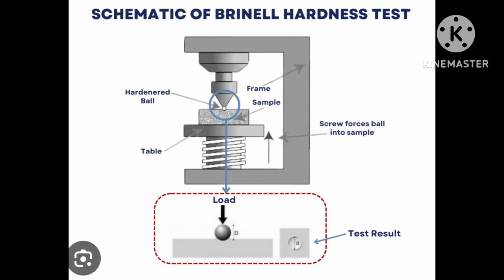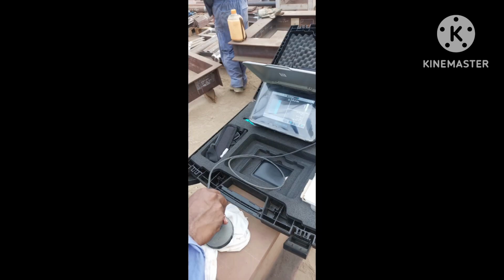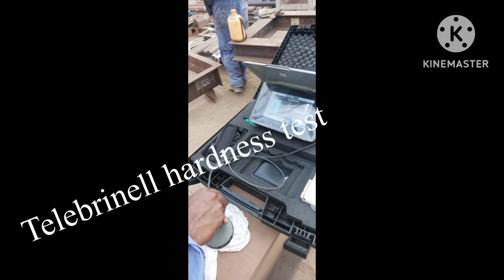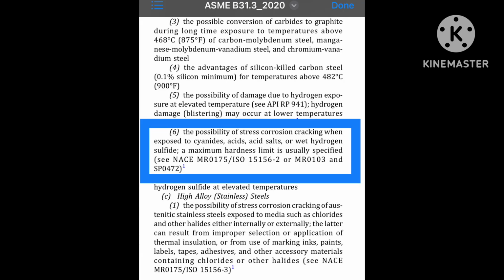Hardness Test ? Telebrinell hardness test ?